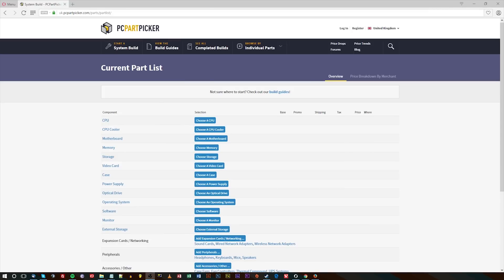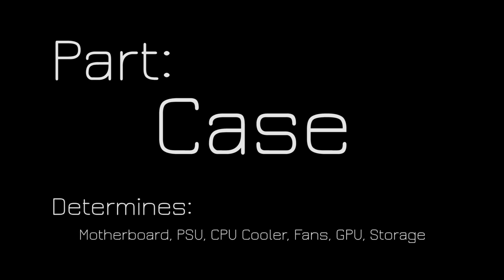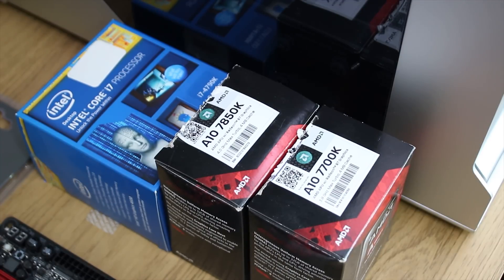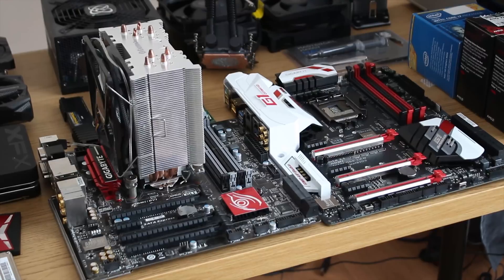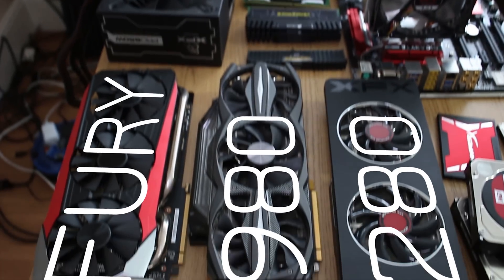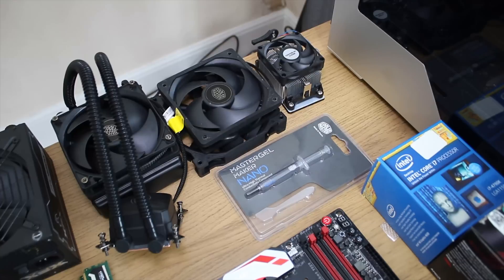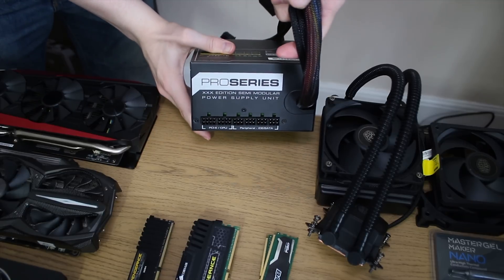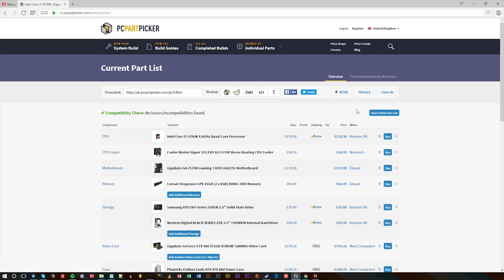How to Pick Gaming PC Parts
New to building PCs and want to know how to pick the best parts for your budget? Watch this!